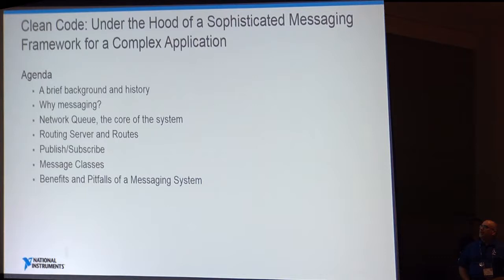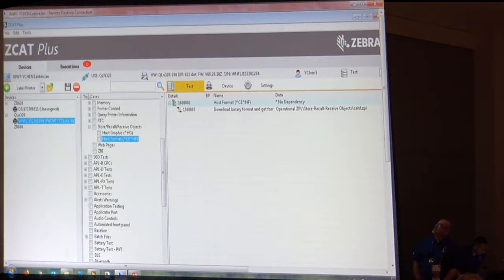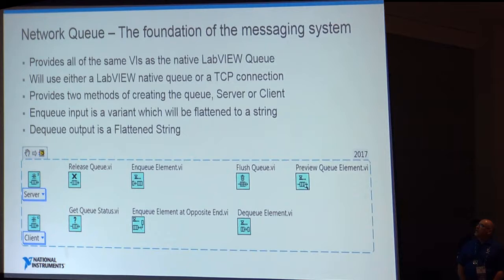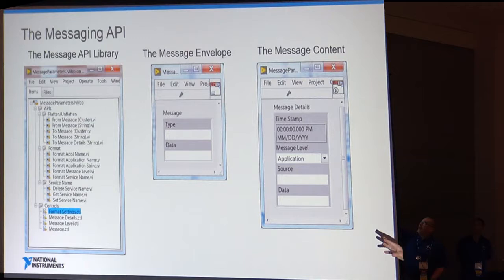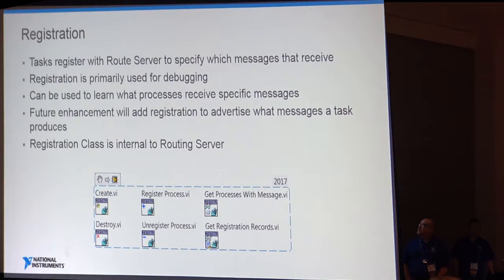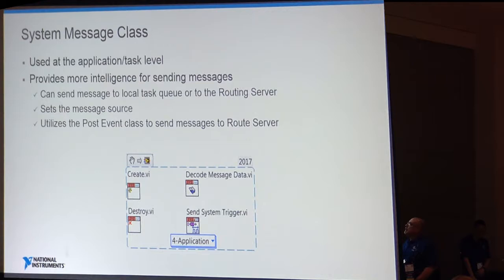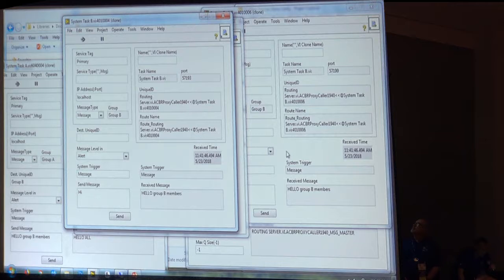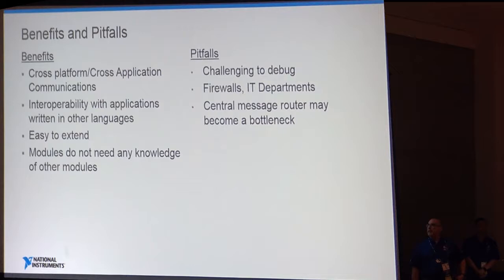2018 NIWeek Mark Yedinak, Yinhui Ford Chen Under The Hood of A Sophisticted Messaging Framework